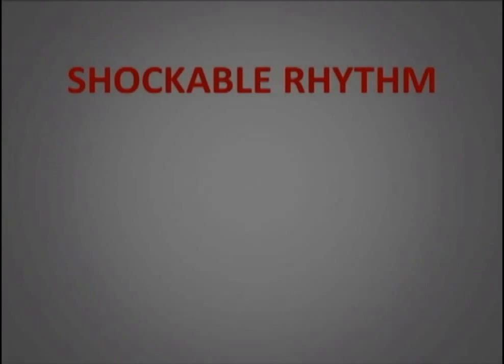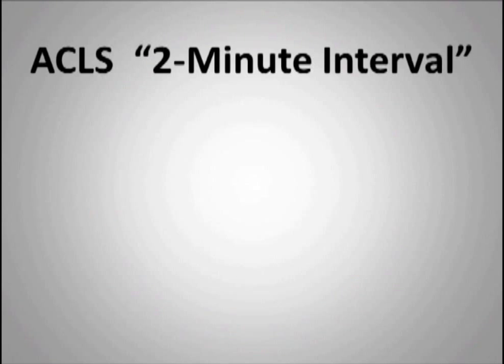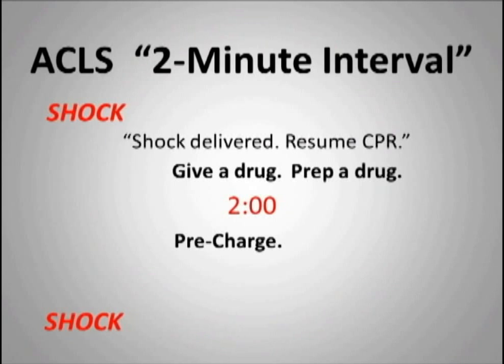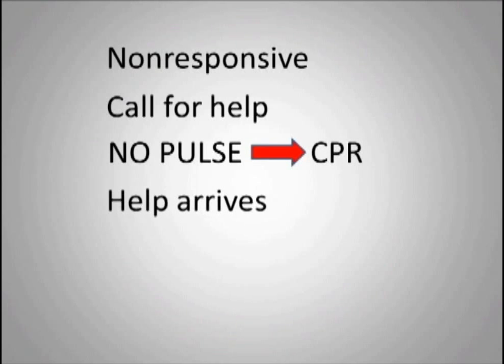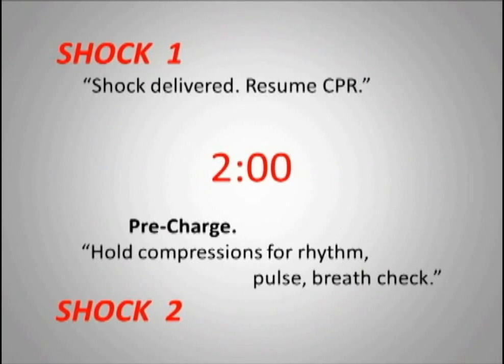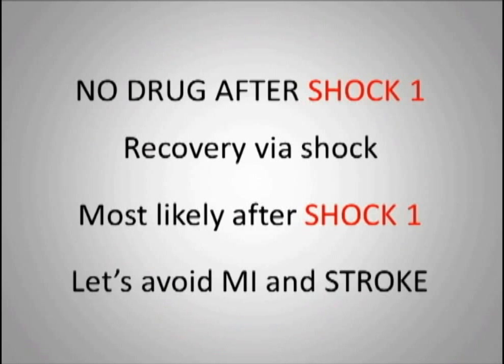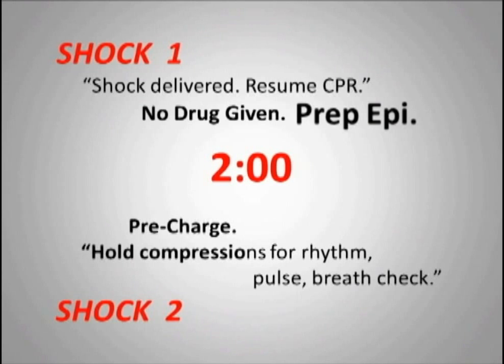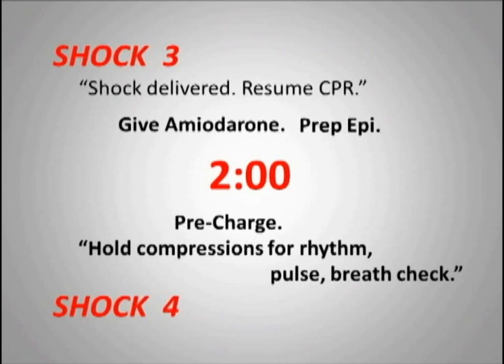ACLS Shockable Rhythm Protocol 3 concepts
From ACLSmindset.com
This video focuses on the ACLS Shockable Rhythm protocol with special attention to 3 concepts:
1)  the "2-minute interval"
2)  precharging the defibrillator
3)  Give a drug. Prep a drug.

The hope is the that the terms and timing presented here will help individuals and groups organize their thinking and optimize their MINDSETs for ACLS training.